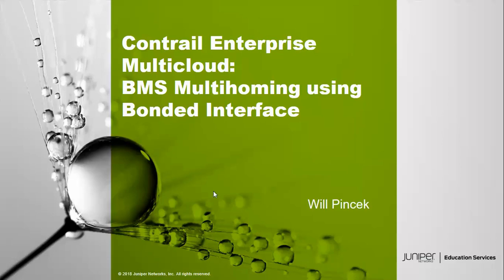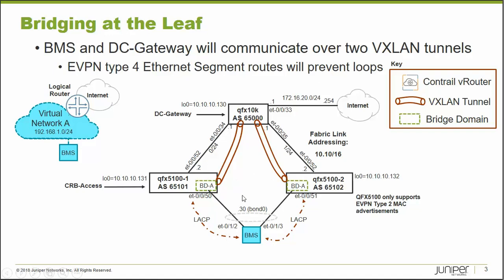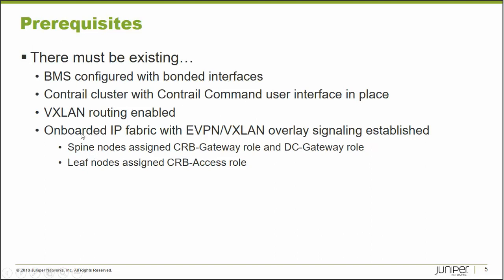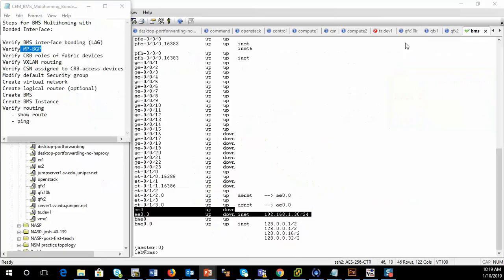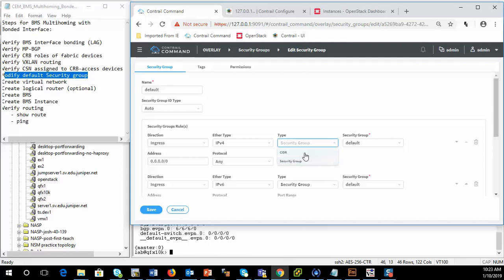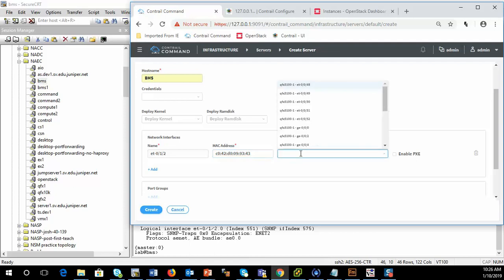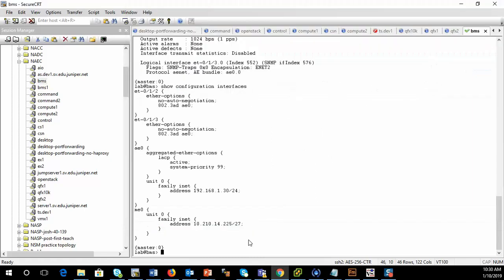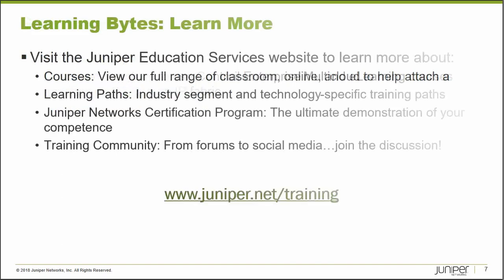Contrail Enterprise Multicloud: BMS Multihoming Using a Bonded Interface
The Contrail Enterprise Multicloud: BMS Multihoming Using a Bonded Interface Learning Byte covers how to use Command user interface to attach a multihomed BMS to an IP fabric. This Learning Byte is most appropriate for users who are new to working with Contrail Enterprise Multicloud or anyone looking for a quick-start guide of how to work with Contrail Enterprise Multicloud and BMSs.

• Presenter: Will Pincek / Content Developer
• Relevant to OS Releases: Contrail 5.0.2 or later, Junos 17.3R3-S1.5
• Relevant to Juniper Platforms: Contrail, Contrail Enterprise Multicloud, QFX Series